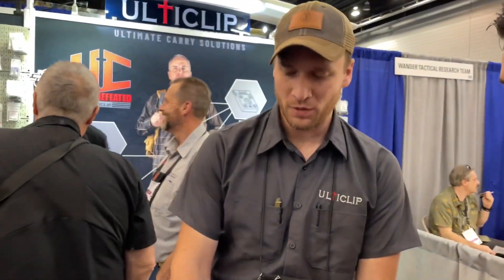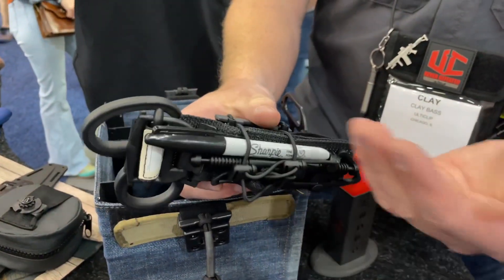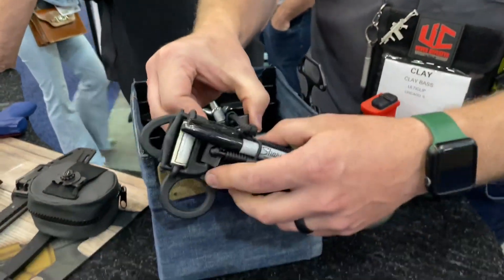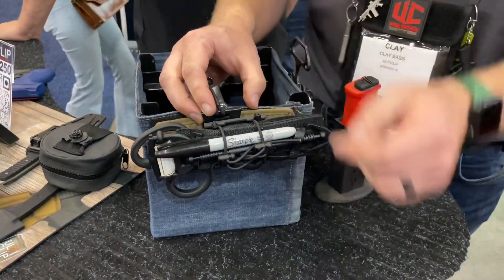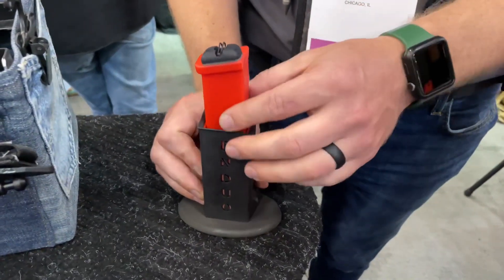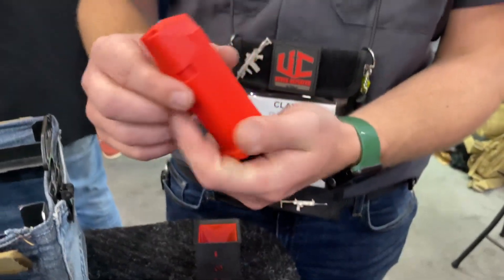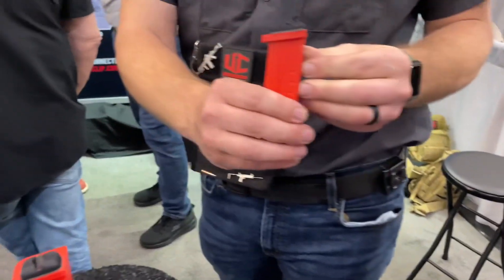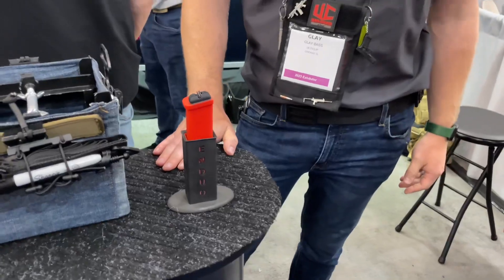New for ULTICLIP at Blade Show Atlanta 2023